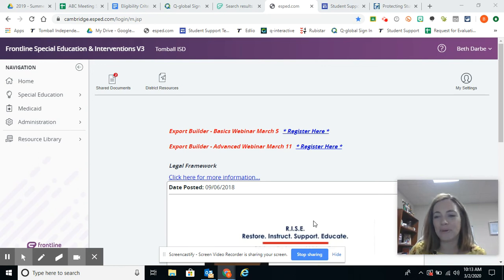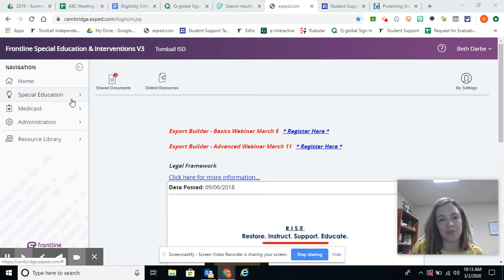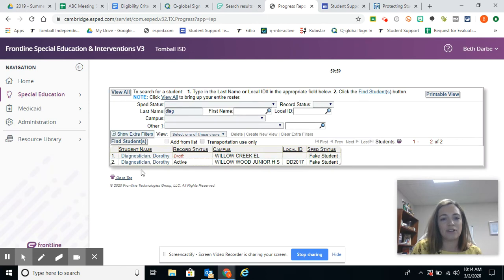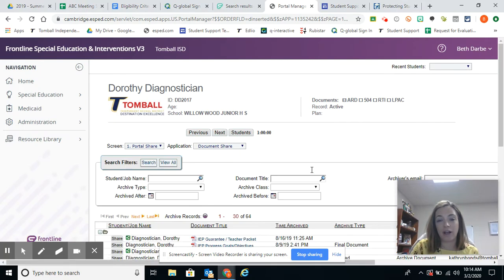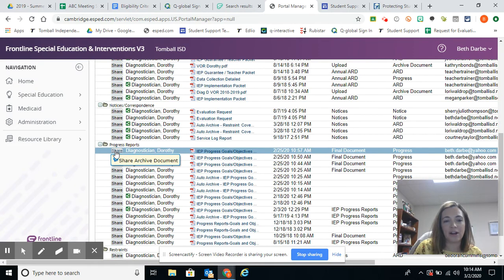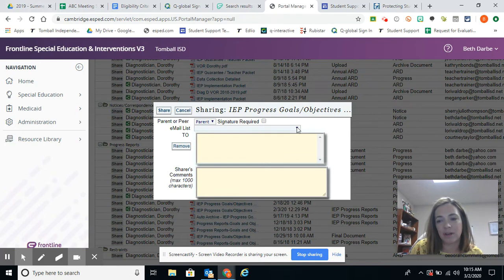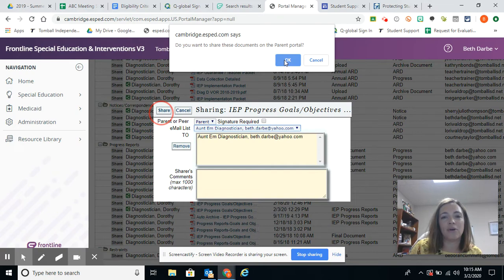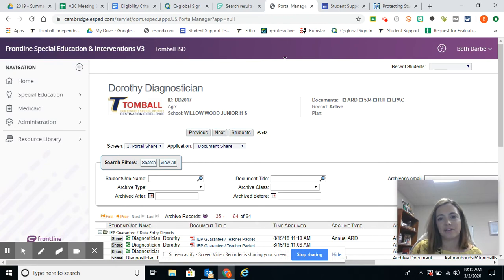Parent Portal Video for School Staff